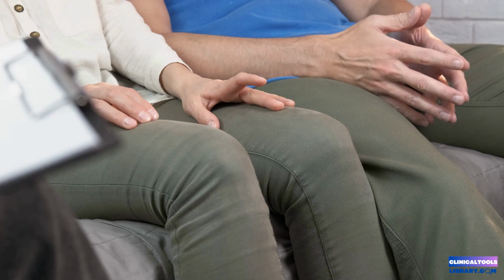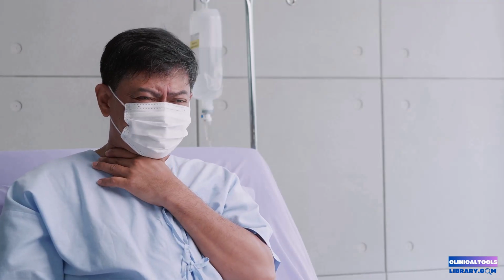Hospital Anxiety and Depression Scale (HADS) - Step-by-Step Scoring, Clinical Use + PDF